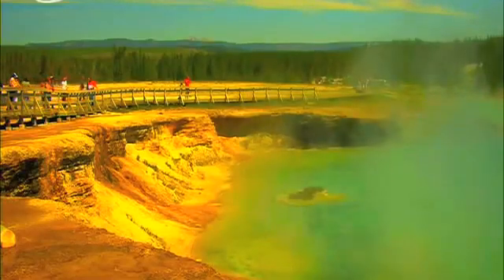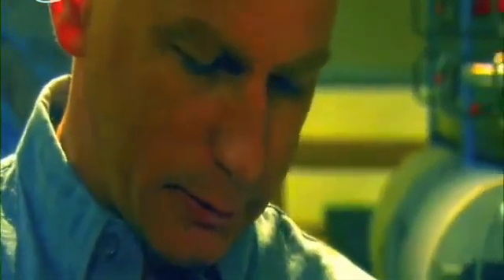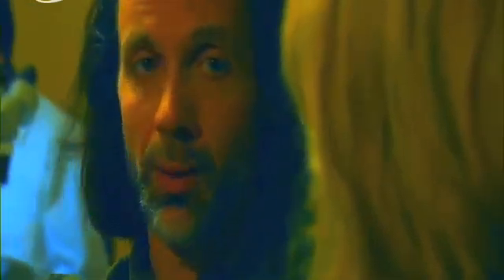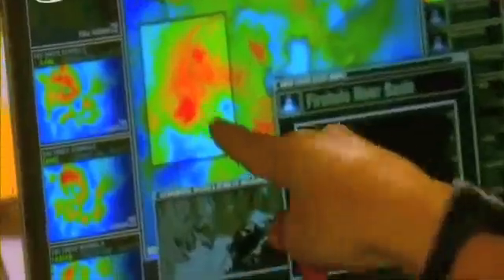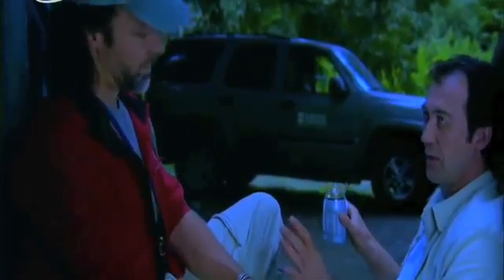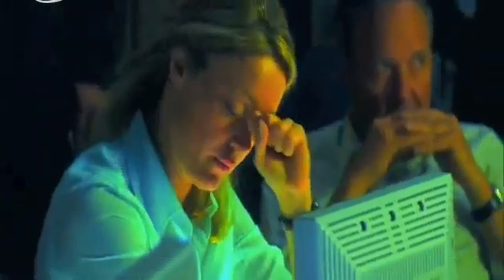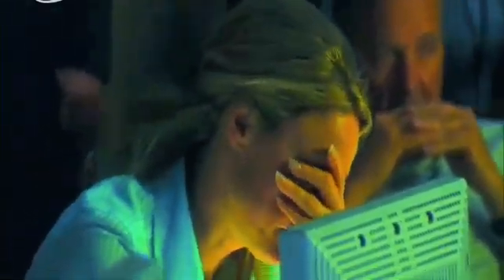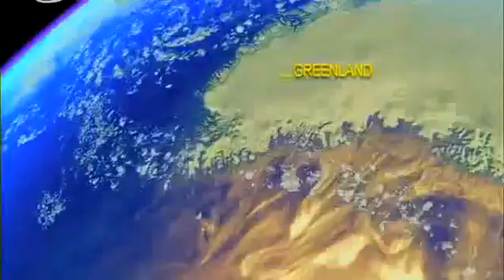Supervolcano 2005 Edited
This version of the Supervolcano has been edited of language and some content to fit two 55 minute classes.